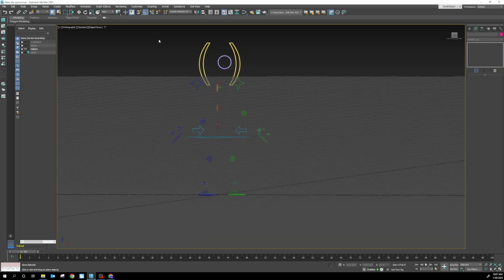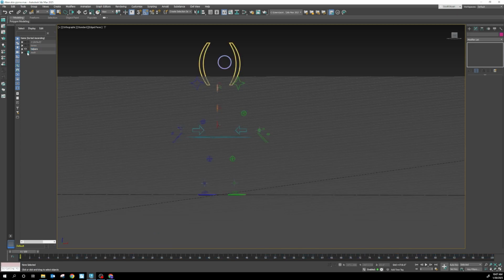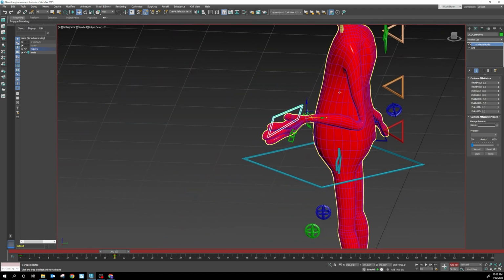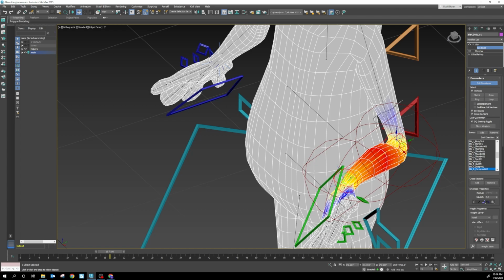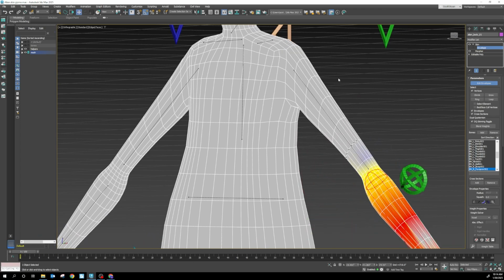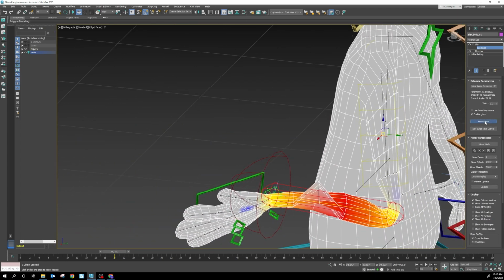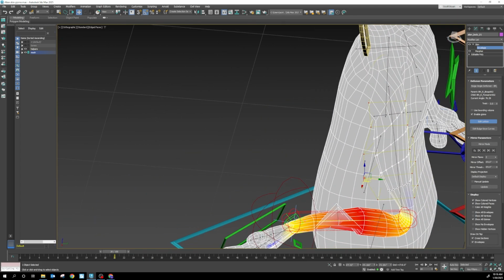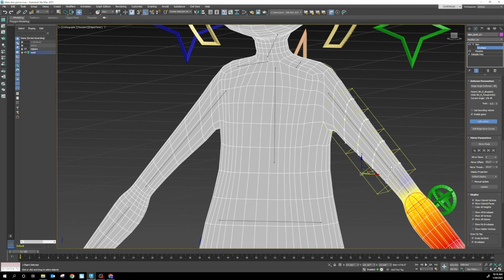02 Alien Skinning: Adding Bulge Gizmos for Custom Flexing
In this video, I show you how to use the bulge angle deformer gizmo to make vertices on the arm move out in response to the angle of the joint bend.

0:00 // intro to video
0:04 // clear any unwanted keyframes
1:04 // use timeline to create animation used to test the effect of the gizmo
1:35 // apply bulge angle deformer similarly to how you did joint angle deformer